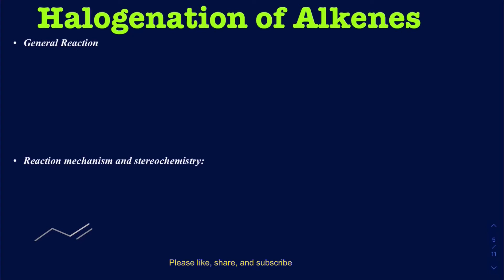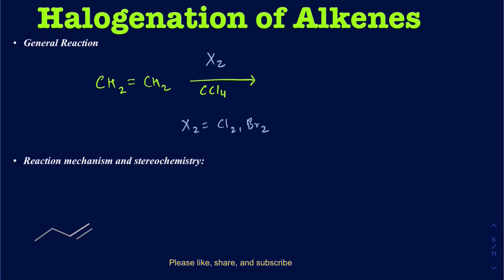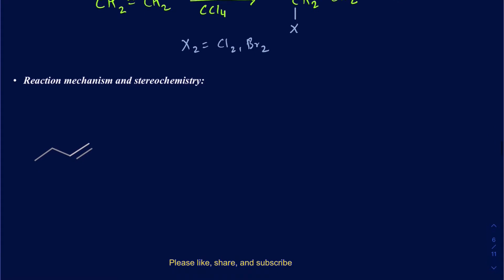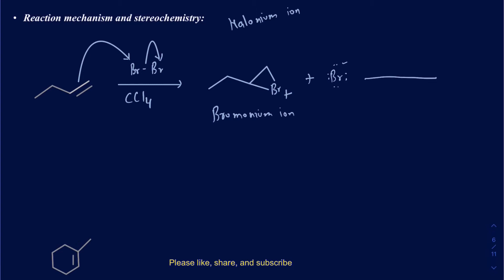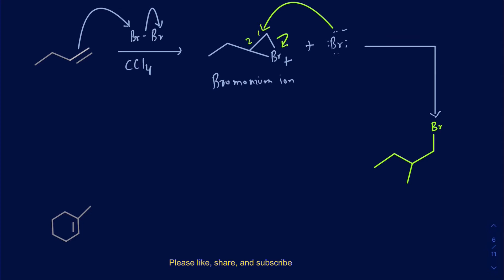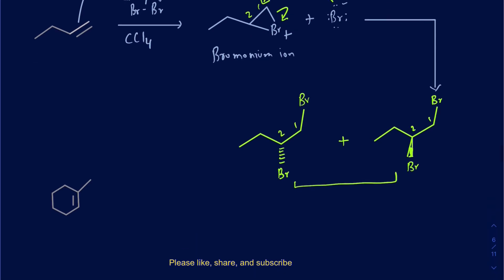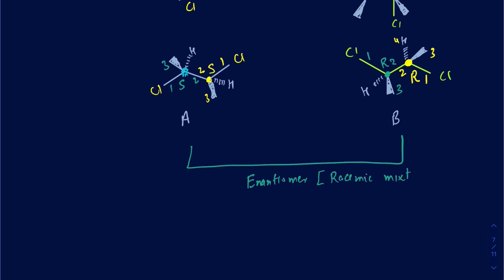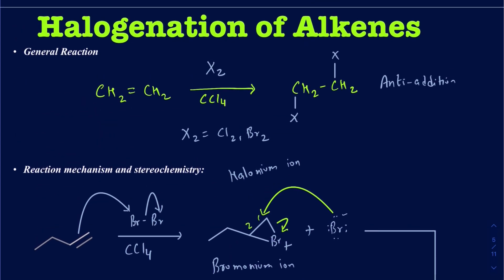Halogenation of Alkenes with mechanism and multiple examples. Antiaddition.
Halogenation of alkenes
Addition of halogen to cis and Trans alkenes
Anti-addition